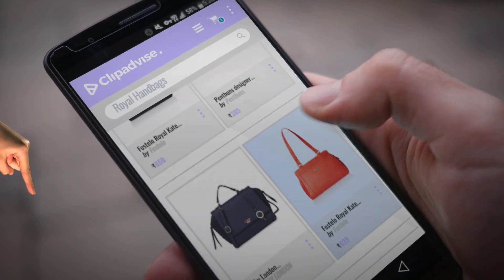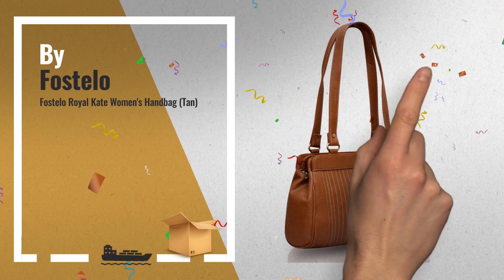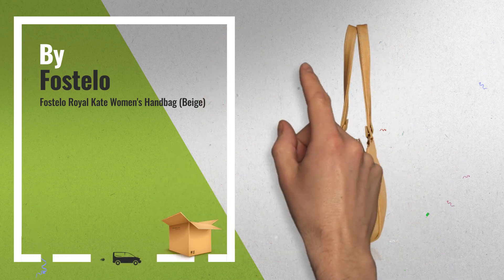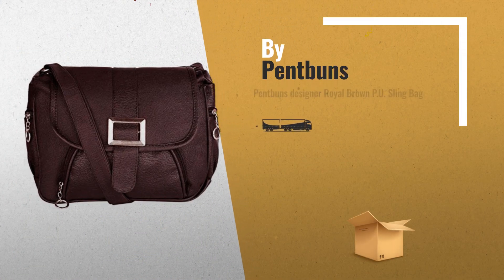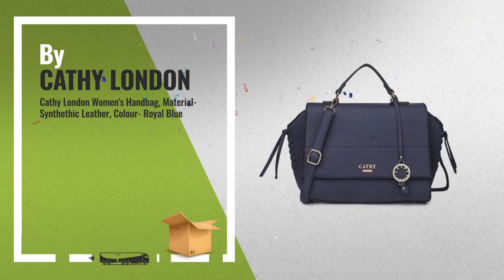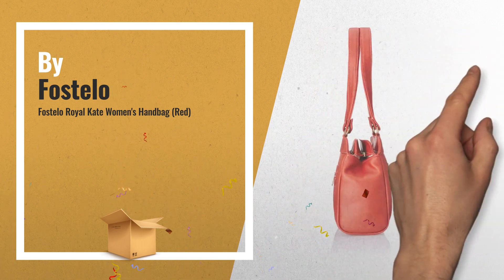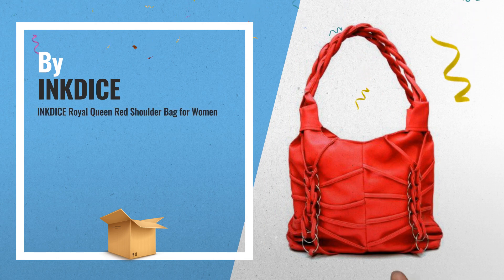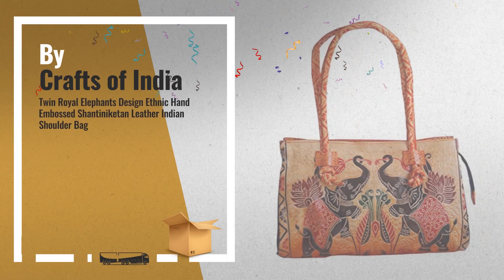Our Favorites Royal Handbags [2018]: Fostelo Royal Kate Women's Handbag (Tan)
Our Favorites Royal Handbags [2018]

Fostelo Royal Kate Women's Handbag (Tan) by Fostelo

Fostelo Royal Kate Women's Handbag (Beige) by Fostelo

Fostelo Royal Kate Women's Handbag (Black) by Fostelo

Pentbuns designer Royal Brown P.U. Sling Bag by Pentbuns

Cathy London Women's Handbag, Material- Synthethic Leather, Colour- Royal Blue by CATHY LONDON

Fostelo Royal Kate Women's Handbag (Red) by Fostelo

Royal Rajasthani Ethnic / silk potli / Hand Embroidered / Bridal potli Clutch/ Bridal by Royal Rajasthani